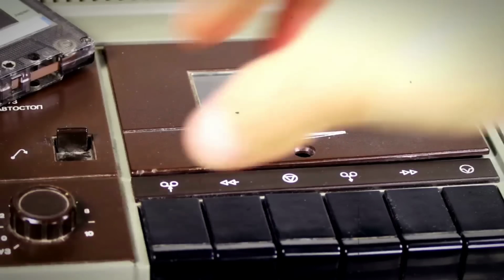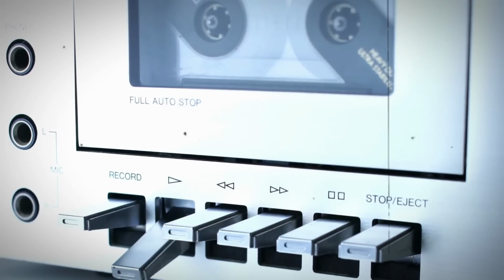A nostalgic look back at Cassette Tapes.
We are checking out a time of when we had to rewind our music!! Cassette tapes in the late 80s/ esrly 90s era.